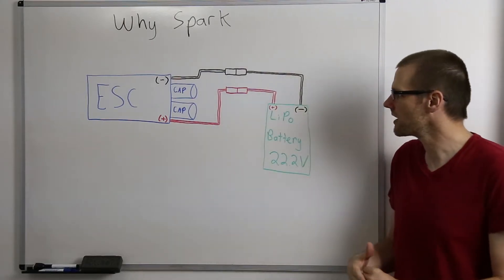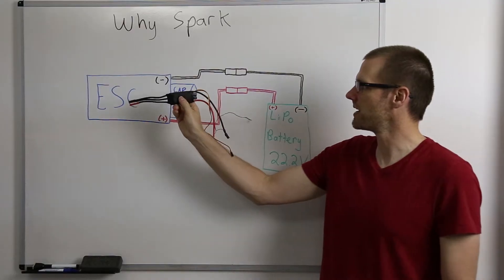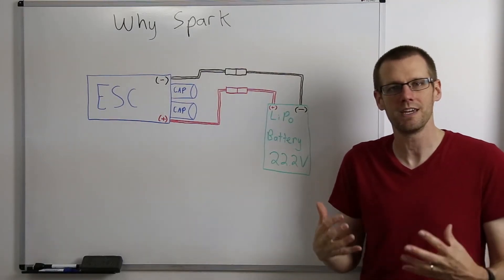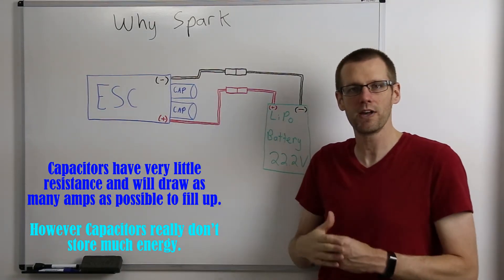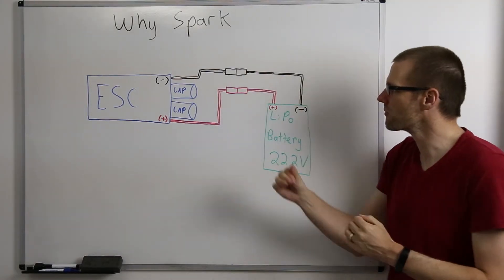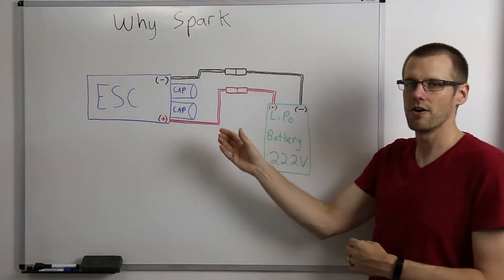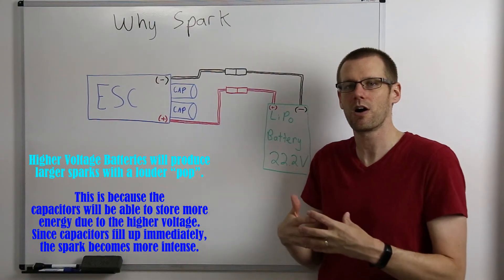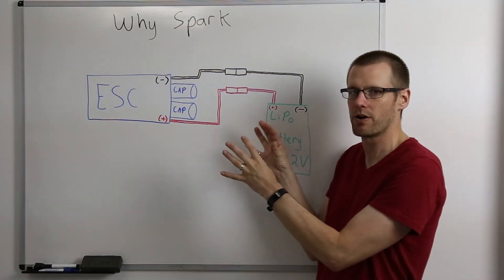Why is there a Spark when Plugging in a Battery to the ESC? Yes, this is normal.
It is quite normal for your Battery to ESC connection to spark. Even though it is normal, it is also undesirable. Sparks will eat away at the connectors over time. Using higher voltages will destroy the plugs quite quickly. In this video, I cover why these plugs spark.